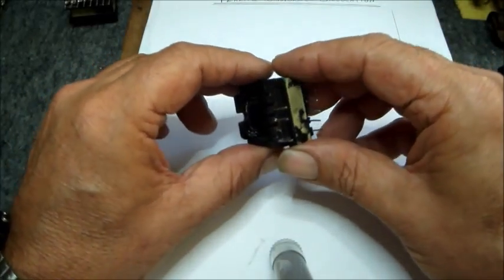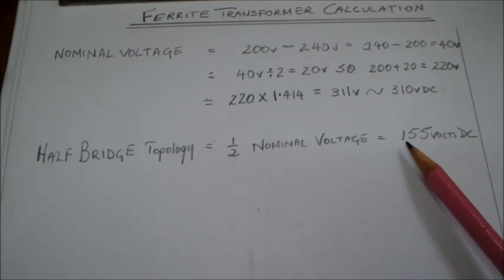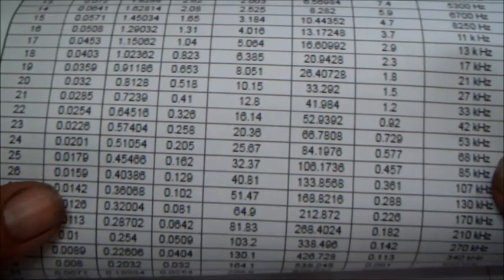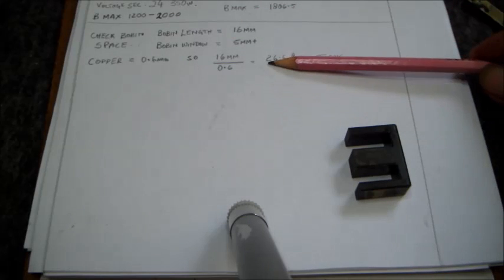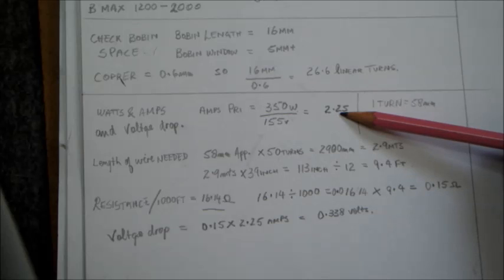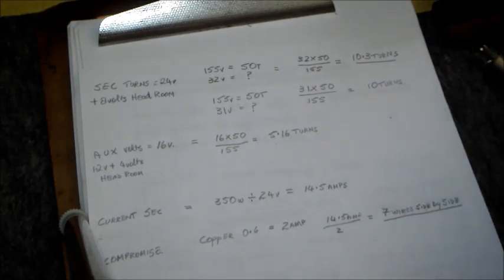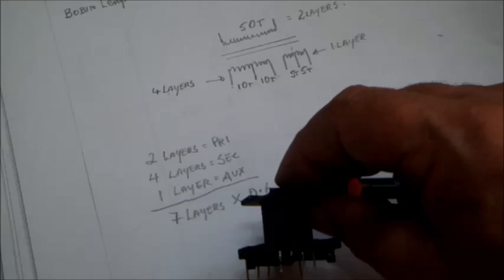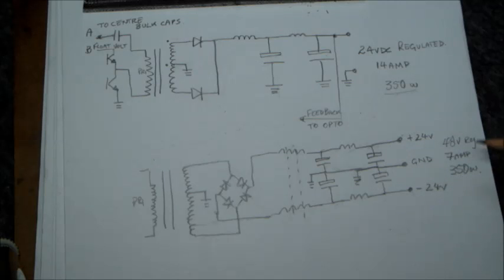Ferrite transformer calculations for SMPS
Here is how to calculate a ferrite transformer turns in a practical way